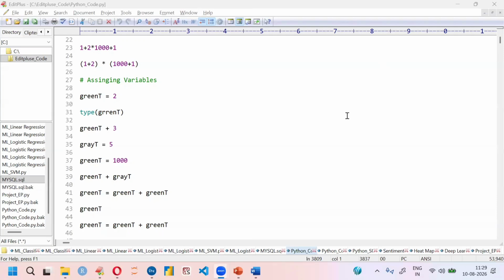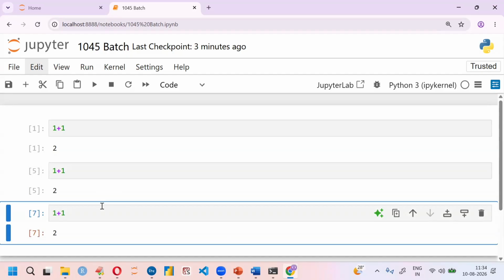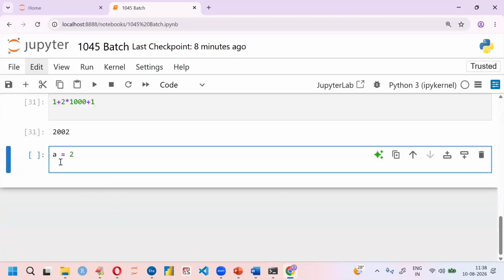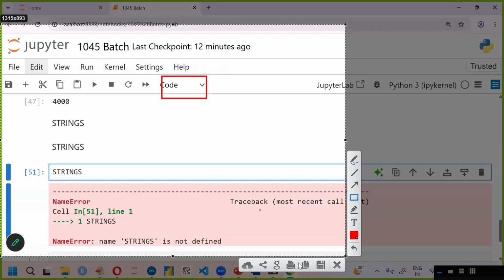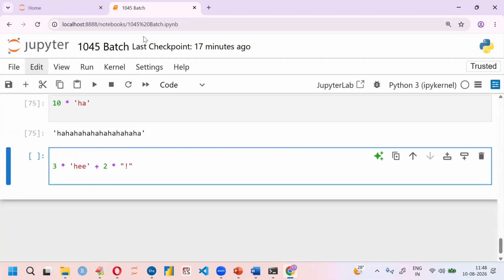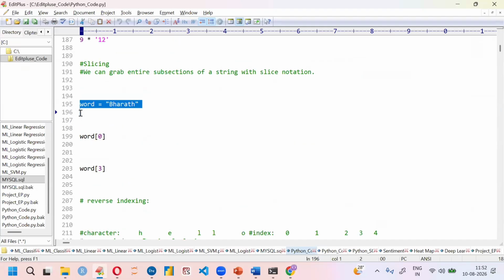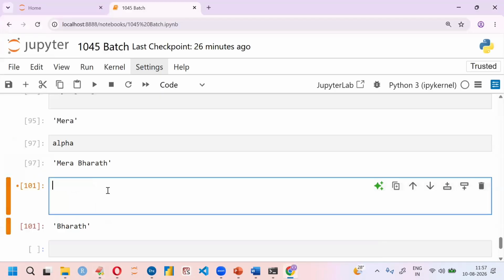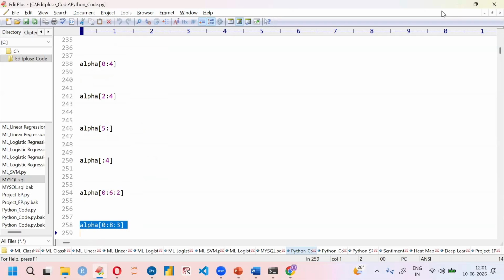PYTHON Strings (PART-4)